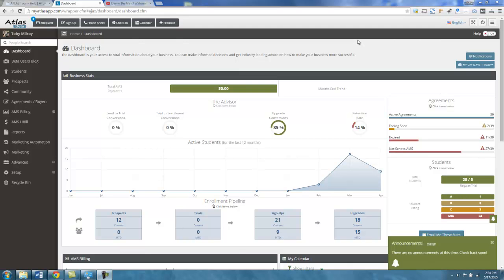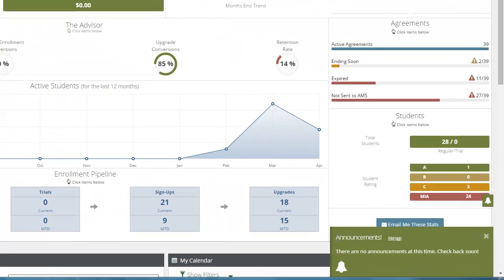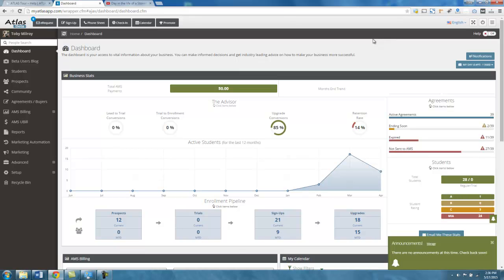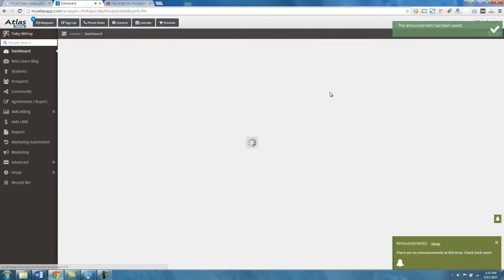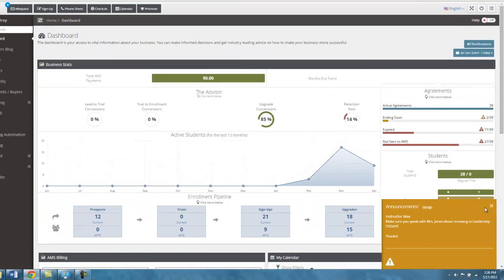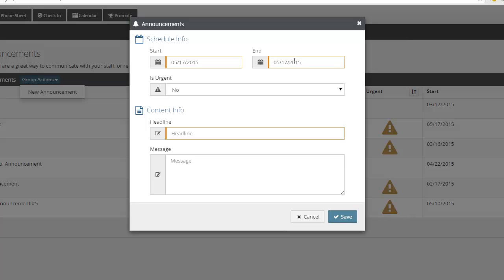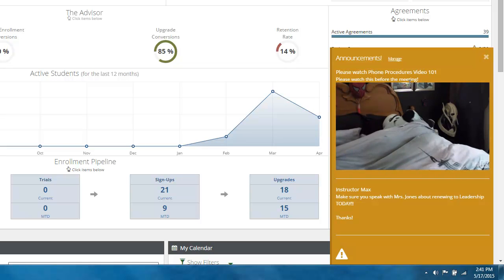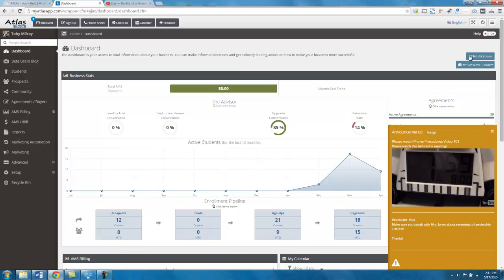Dashboard 01 Notifications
In this video you'll see how the 'notifications' button works on your ATLAS dashboard.

BONUS #4: Get a FREE Personal, 1-on-1 Martial Arts School Business and Opportunity Analysis with one of my personally trained, hand-picked martial arts business analysts. We work with HUNDREDS of schools every month, so I'll have one of my trusted team members drill into your school's performance, and give you valuable, concrete feedback on where your school is compared to other similar schools. We'll also provide you with a simple, actionable blue-print to help you take your school to the next level.